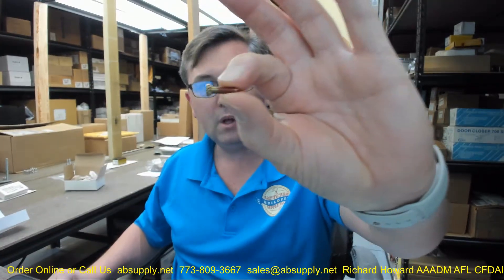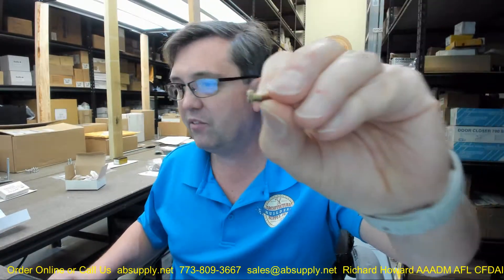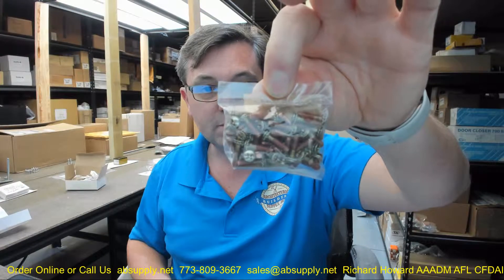Sargent Co 01 1495 Machine Screw #8 32 X 5 8 inch